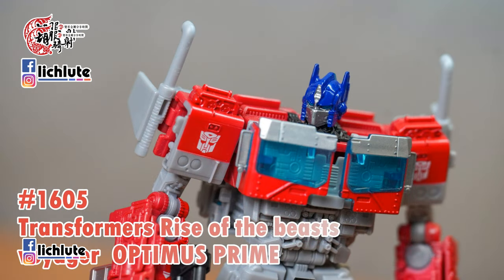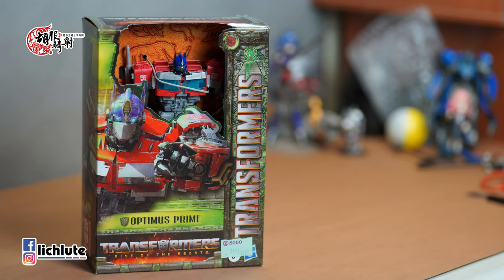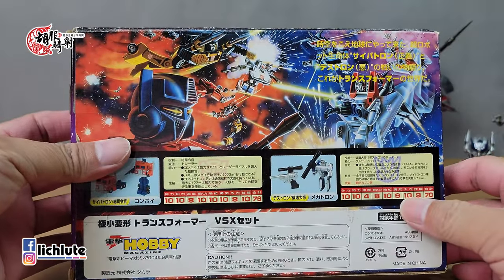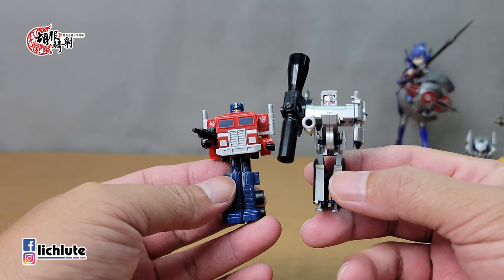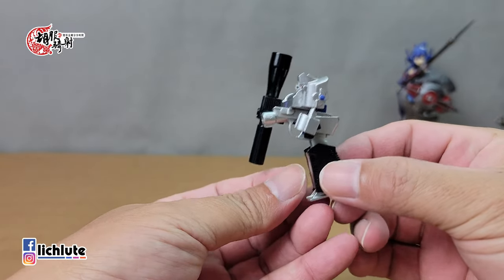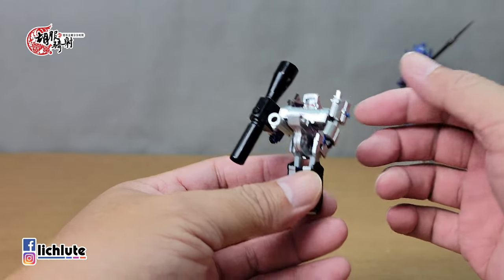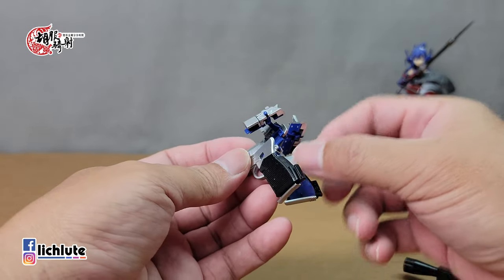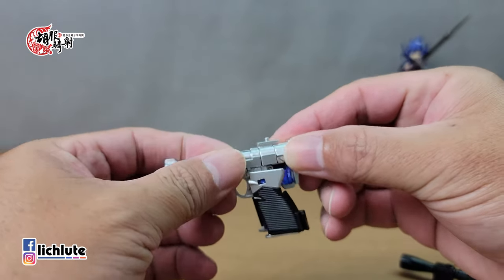胡服騎射的變形金剛分享時間1606集 極小變形 柯博文 VS 密卡登 WST VSX OPTIMUS PRIME VS MEGATRON WORLDS SMALLEST TRANSFORMERS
WST VSX OPTIMUS PRIME VS MEGATRON  WORLDS SMALLEST TRANSFORMERS

FACEBOOK相關